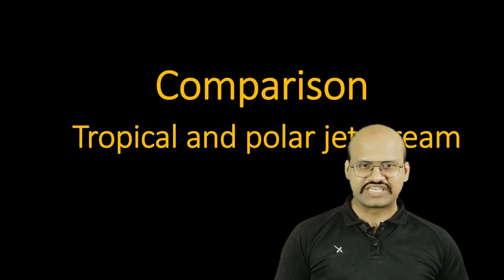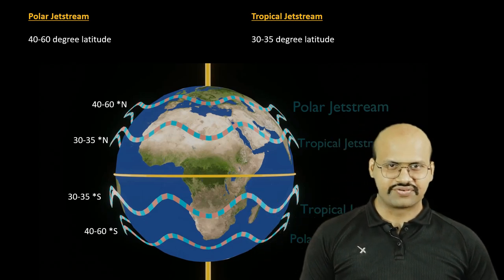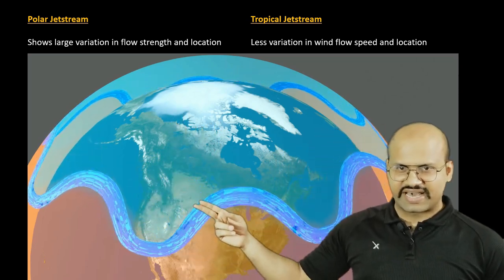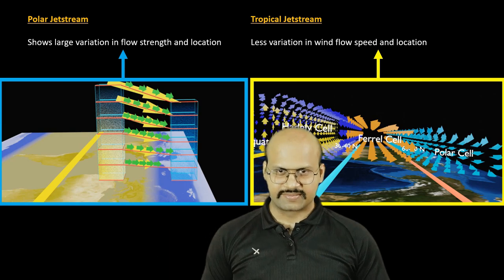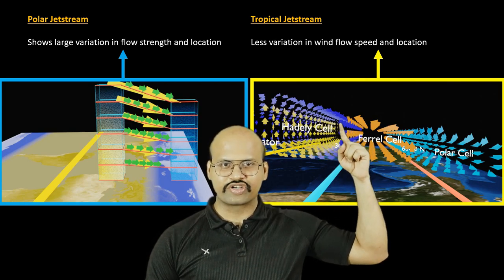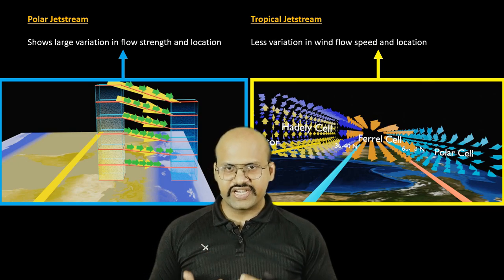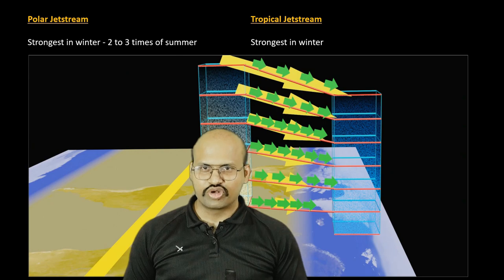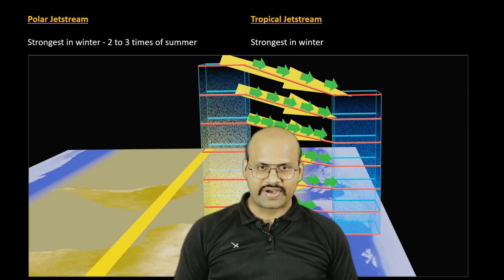Comparison between Polar Jetstream and Tropical Jetstream with Animation | UPSC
*Video Description*